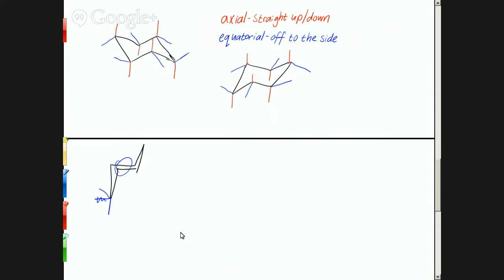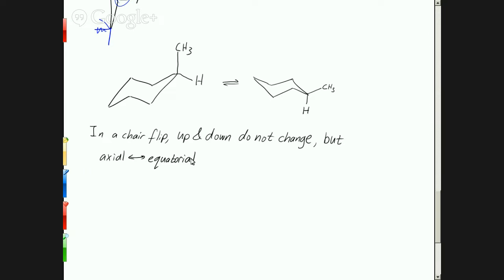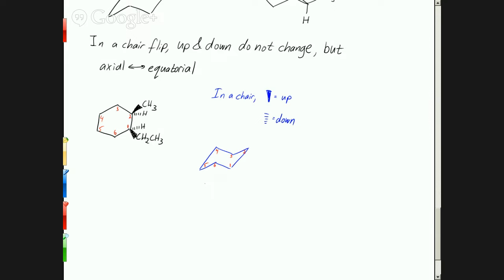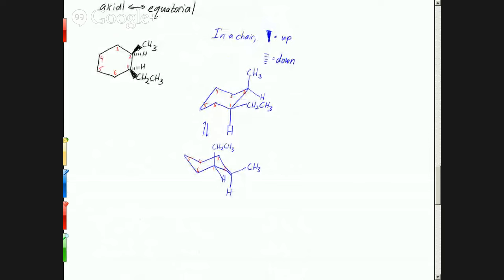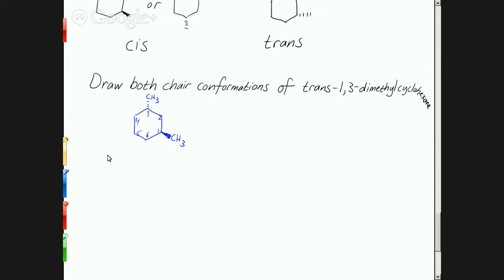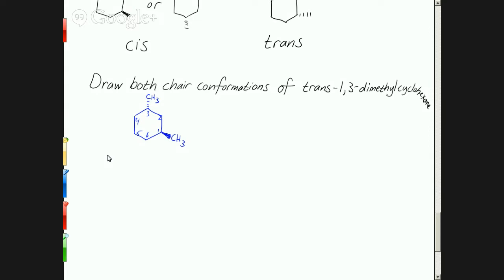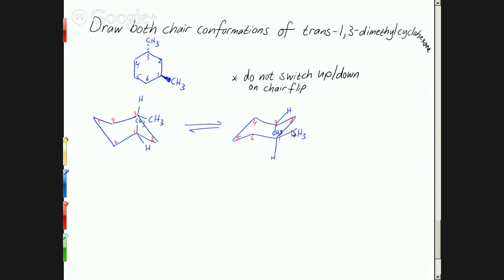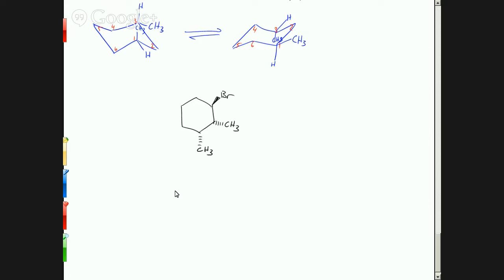CHM 201 - Cyclohexane conformations 2